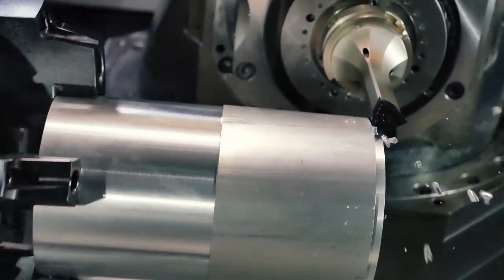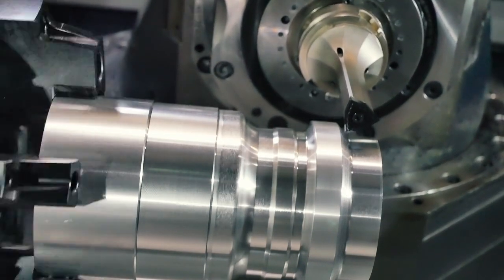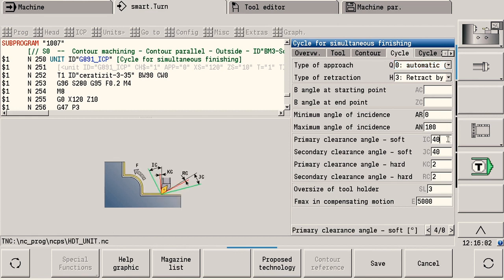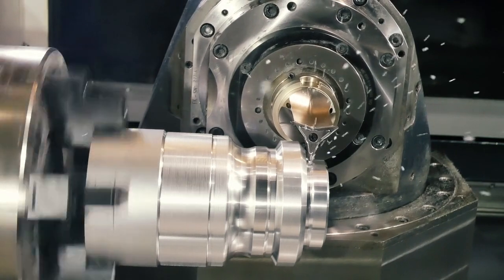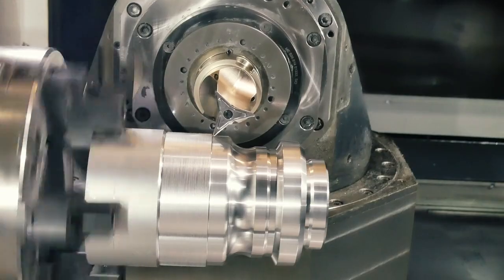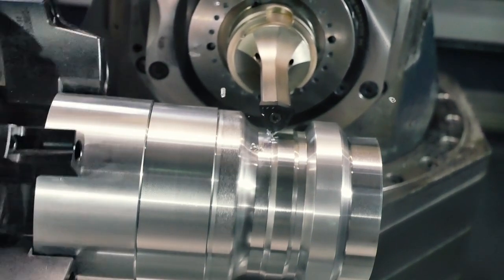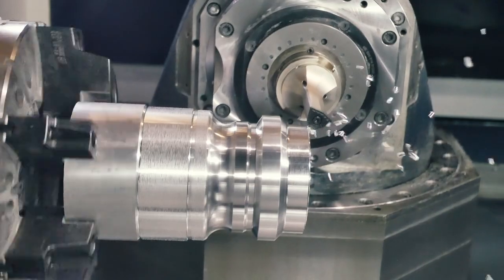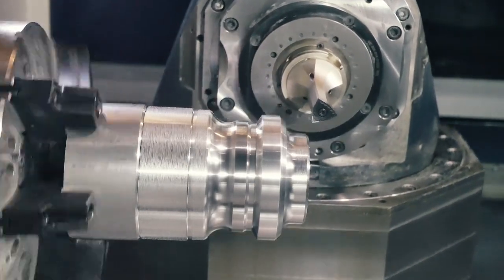CNC PILOT 640 demo: simultaneous turning of highly complex geometries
On turning machines with a tiltable third axis, simultaneous turning makes it possible to rough and finish highly complex contours in one go. The CNC PILOT 640 lathe control from HEIDENHAIN supports you with numerous functions. For example, you easily program the simultaneous turning operation in the respective UNIT directly at the machine while enjoying the benefits of tools for high dynamic turning (HDT). You save valuable time throughout the entire process, producing complex geometries in one machining step while taking interfering contours into account.

For more information about simultaneous turning with the CNC PILOT 640 from HEIDENHAIN, please